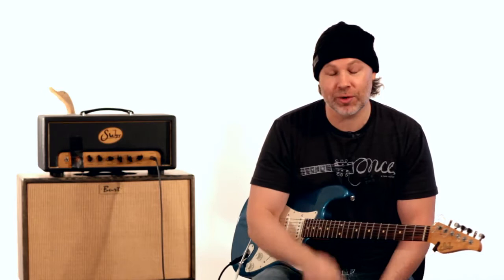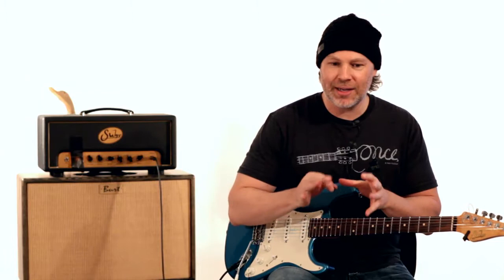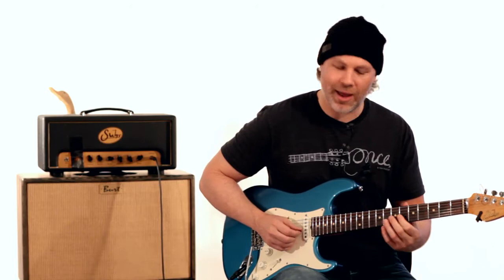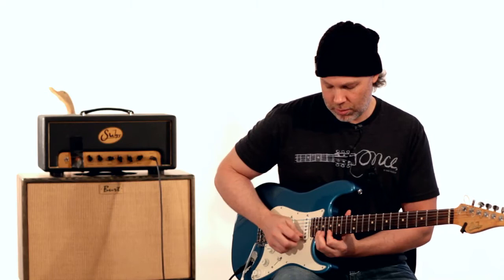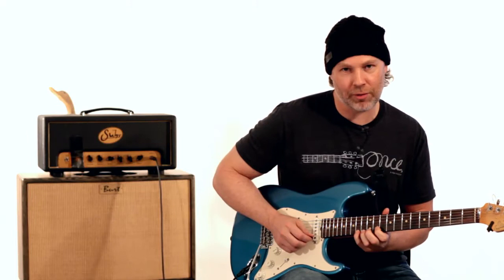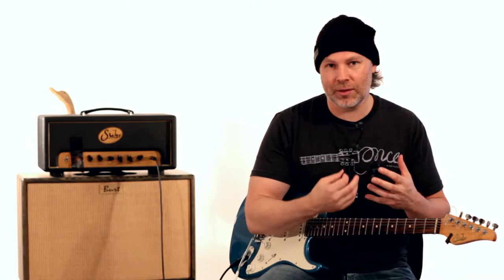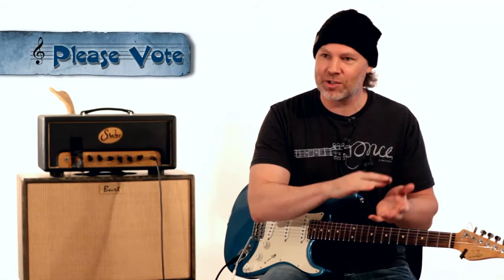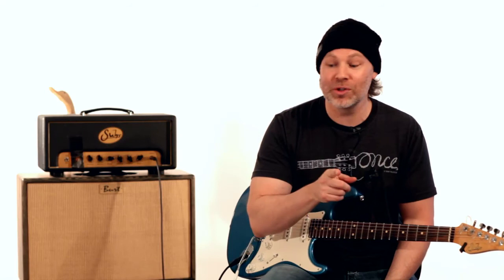David Clayton TNTGI Lesson #4 - Guthrie Govan Style Bending